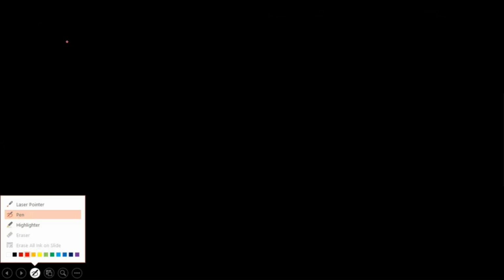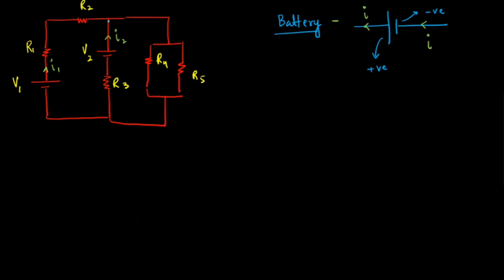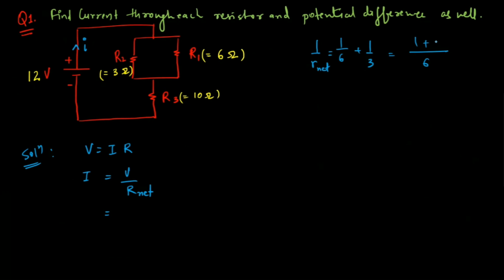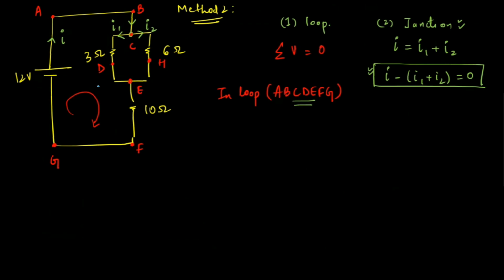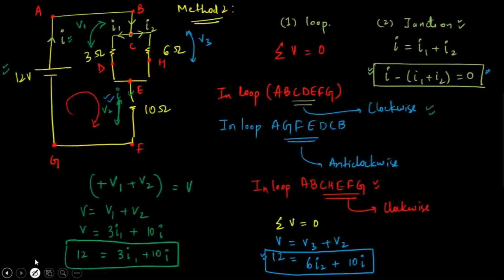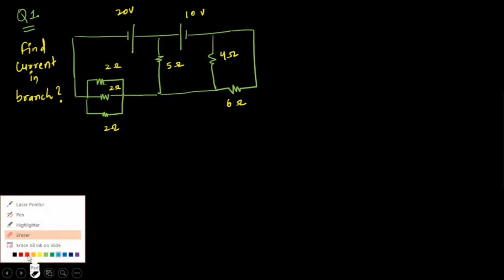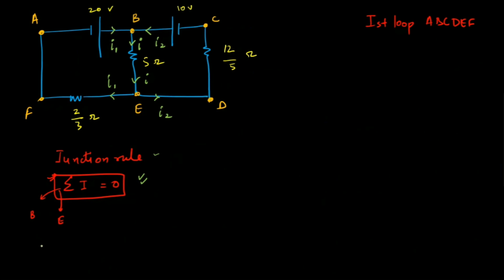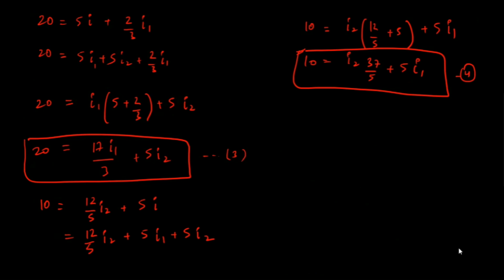AP Physics 2: Kirchhoff’s Laws - Loop & Junction Rules (Unit 11, Lec 02)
Cracking the Code of Complex Circuits! ⚡️ I'm your physics buddy, and in Lecture 02 of our Electric Circuits unit, we are moving beyond simple series and parallel combinations.

When you encounter a circuit with multiple batteries or overlapping loops, standard reduction methods won't work. That’s where Kirchhoff’s Rules come in. In this session, we follow the rigorous yet clear approach from College Physics (Wilson, Buffa, Lou) to ensure you can set up and solve circuit equations with 100% confidence.

⚡ Today's Topic: Conservation Laws in Action
Kirchhoff’s Laws are the backbone of advanced circuit analysis. We focus on the "Sign Convention" which is where most students make mistakes!

📚 What We'll Master in This Lecture:
1️⃣ The Junction Rule (Conservation of Charge):Understanding that the total current entering a junction must equal the total current leaving it.
2️⃣ The Loop Rule (Conservation of Energy):
Understanding that the sum of potential changes around any closed loop must be zero.
∆V = 0.
Mastering the Sign Convention: How to correctly label +IR or -IR and +{E} or -{E} as you "walk" through a loop.
3️⃣ Step-by-Step Problem Solving:
How to label unknown currents (I_1, I_2, I_3).
How to choose your loops strategically.
Solving systems of linear equations derived from the rules.
4️⃣ College Physics Insights:
Why the Junction Rule is a consequence of the law of conservation of charge.
Why the Loop Rule is a consequence of the law of conservation of energy.
4️⃣ 🎯 AP Physics 2 Exam Strategy:
Avoiding the "Sign Error": Most students fail Kirchhoff's problems because of one flipped plus or minus sign. I show you a foolproof method to stay consistent.

Matrix vs. Substitution: Tips on the fastest way to solve the resulting algebra during a timed exam.
Searchability: Optimized for "Kirchhoff's Laws Physics," "Loop Rule vs Junction Rule," "Solving Multi-loop Circuits," and "AP Physics 2 Unit 11 Kirchhoff."

👨‍🏫 Join our Live Sessions!
Circuit analysis is a skill that requires practice. If you want to work through these problems with me live or need help with your AP Physics homework, let's get you enrolled!